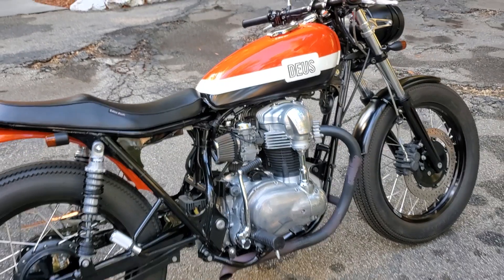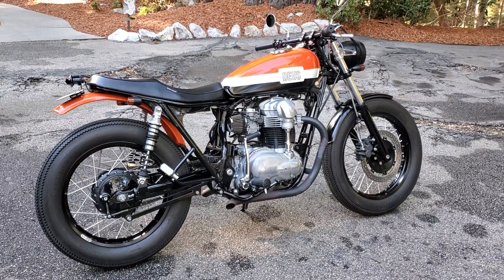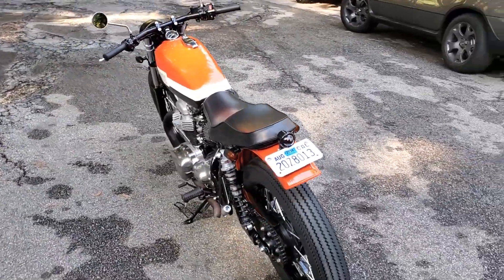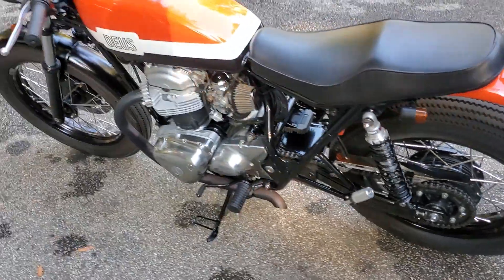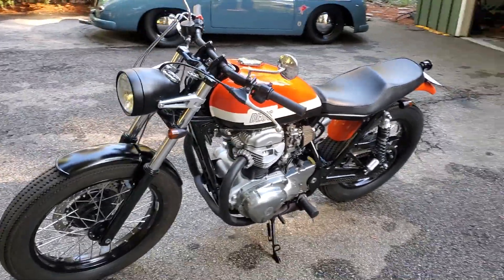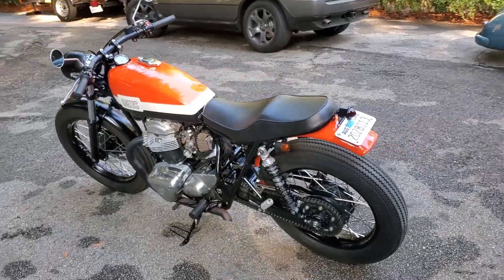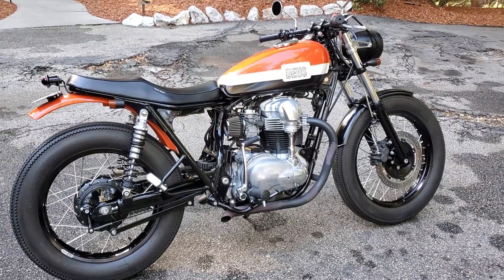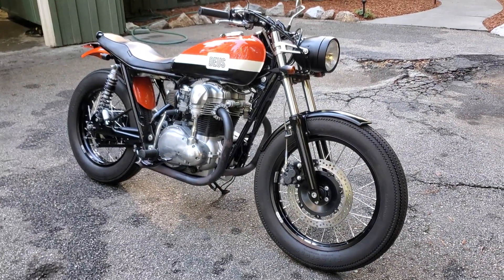DEUS custom motorcycle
a very clean little bike, would work ripping up a windie road, or displayed in your mancave.